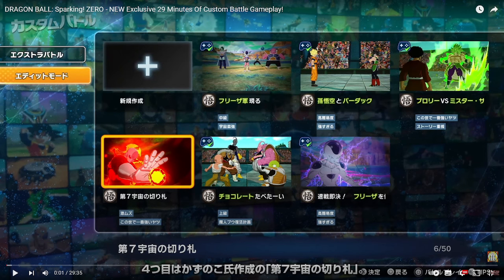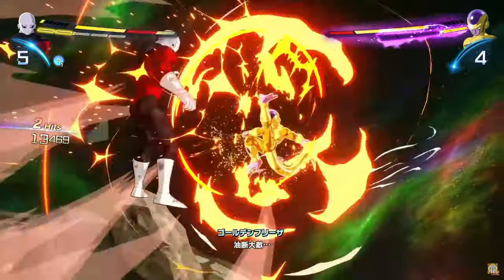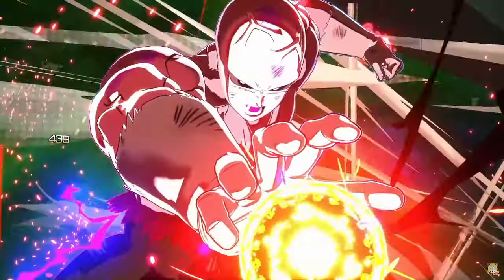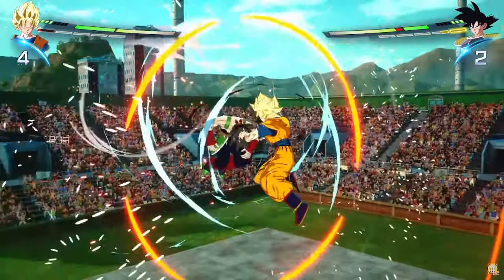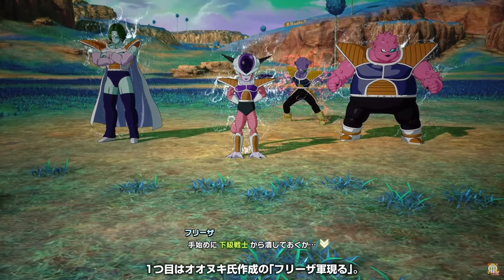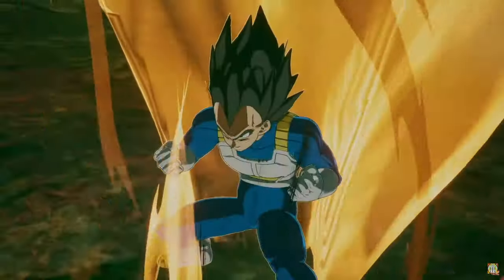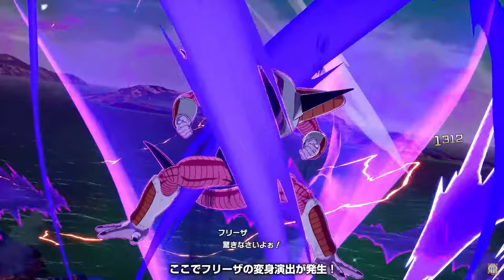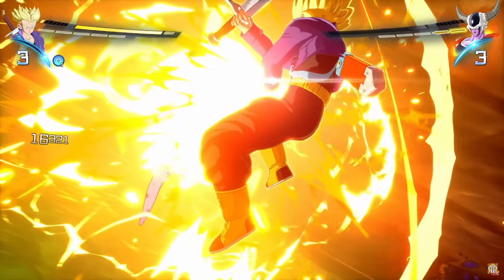DRAGON BALL: Sparking! ZERO - NEW Custom Battle Gameplay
This is a reaction video to DRAGON BALL: Sparking! ZERO - NEW Exclusive 29 Minutes Of Custom Battle Gameplay! uploaded by RikudouFox. Check out the full video and channel below.

DRAGON BALL: Sparking! ZERO takes the legendary gameplay of the Budokai Tenkaichi series and raises it to whole new levels. Make yours the destructive power of the strongest fighters ever to appear in DRAGON BALL!

Review - All Ultimate Attacks and Transformations and New Character Attacks included in the game NEW ISO - DRAGON BALL Z BUDOKAI TENKAICHI 4 SUPER EDITION LATINO 2023 VERSION FOR PS2

All Fusions of the Attacks + Special Attacks and New transformations included into the game Dragon Ball Z Budokai Tenkaichi 4 Super / Z / GT Final Edition MODS 2023
➜ MODS | Dragon Ball Z Budokai Tenkaichi 3 Latin Version FINAL MODEL Dragon Ball Z Budokai Tenkaichi 3 Latin Version Final Mod (2020) Dragon Ball Z: Budokai Tenkaichi 3 - 2007 (YouTube Gaming) mods dragon ball z budokai tenkaichi 3
[Download] Dragon Ball Z Budokai Tenkaichi 4 Beta 8 Version